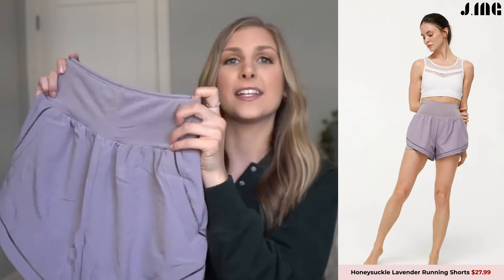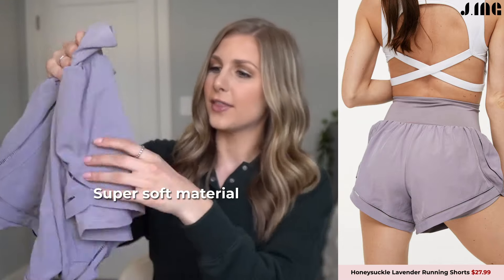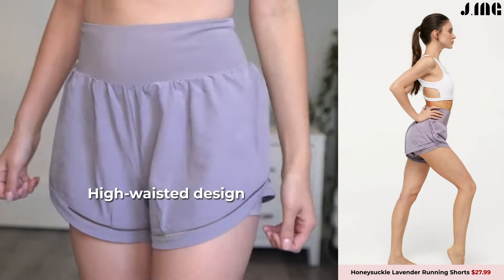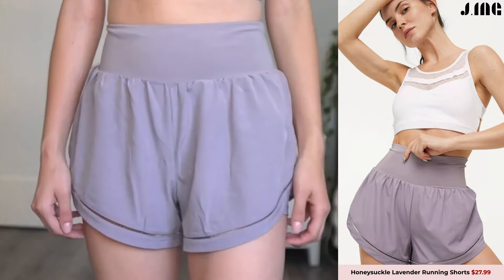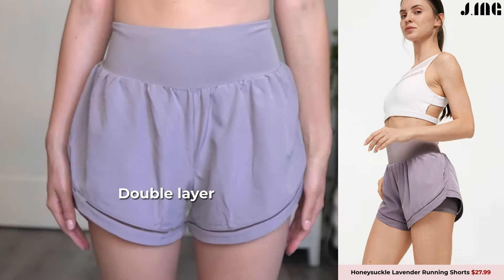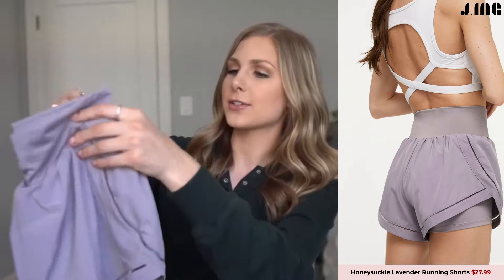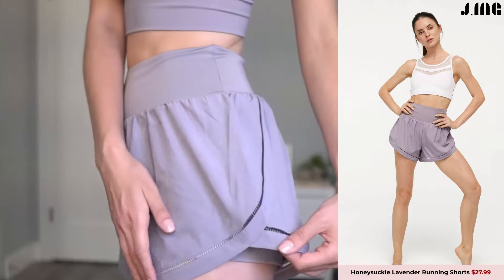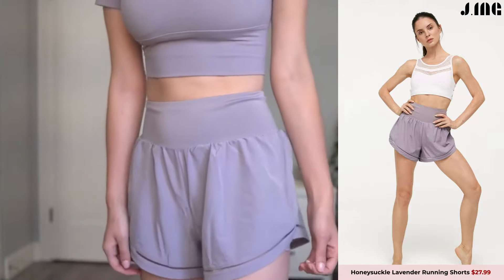J.ING Women's Activewear Unboxing with @Amanda Banic | Honeysuckle Lavender Running Shorts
@Amanda Banic describes this women’s activewear piece as super soft and inexpensive. The Honeysuckle Lavender Running Shorts are high-waisted and shaped just like a classic pair of running shorts. The double-layer fits your body so they won’t fall down! You’ll be super comfortable and covered no matter the workout. This activewear set piece also features some intricate lining for fashionable detail.

Want to Share Your Own Try On Haul?
Share your reviews for insider points with our J.ING Try and Tell program! We send you clothes, you try them, and we reward you points. That’s it! No catch. Just your opinions and creativity. Upload photos and share your experience with us today!